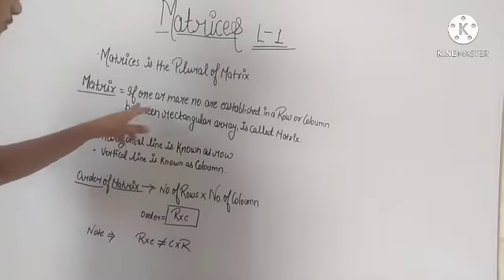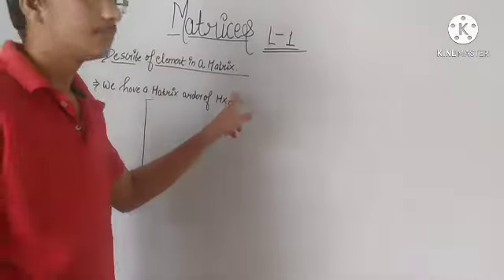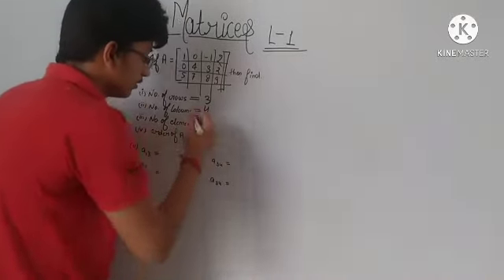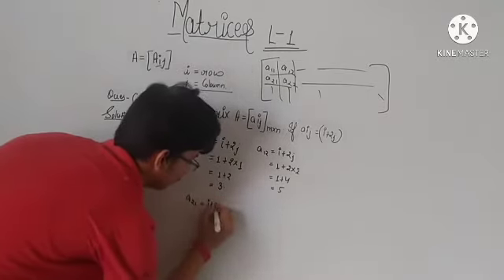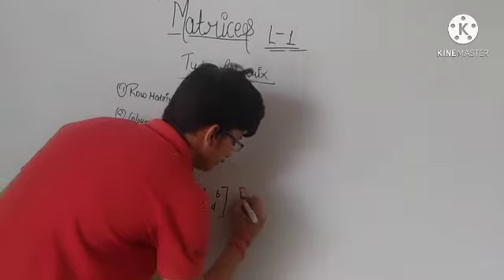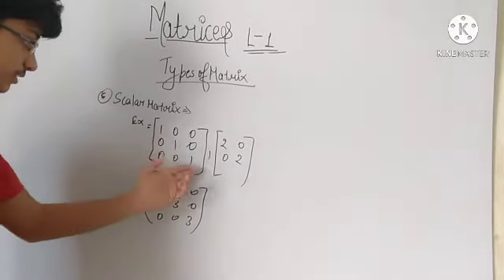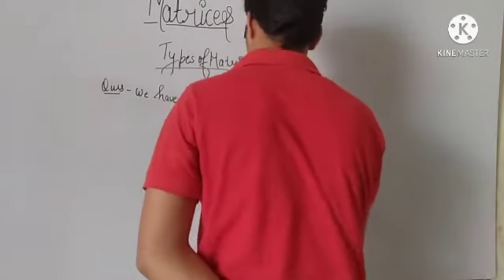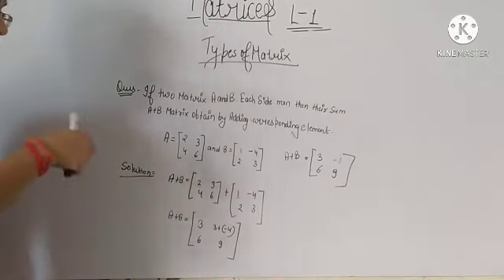Matrices and Determinant || L-1 || ISC board || Class-12 ||Roshan Kumar.